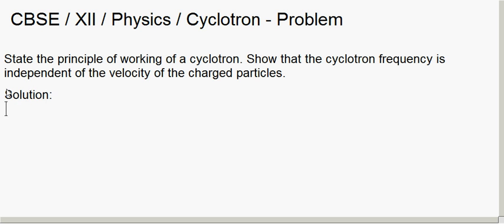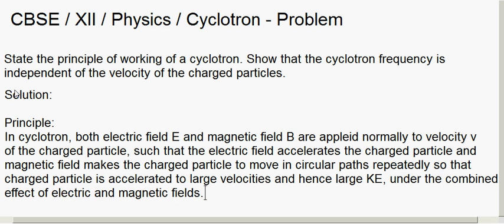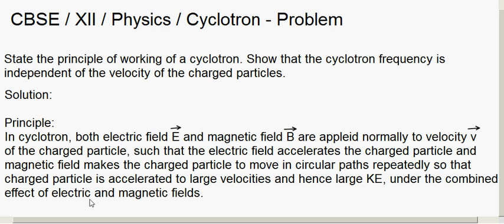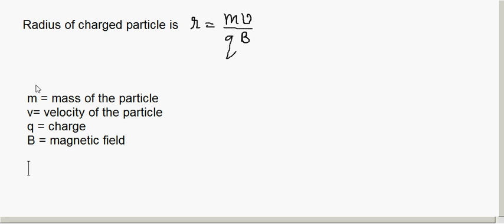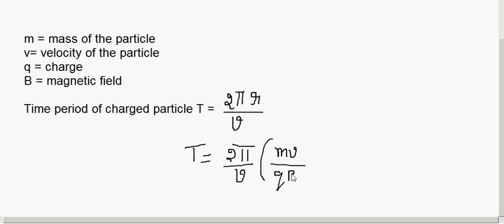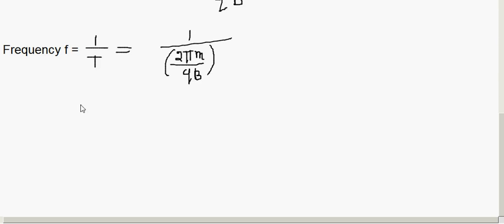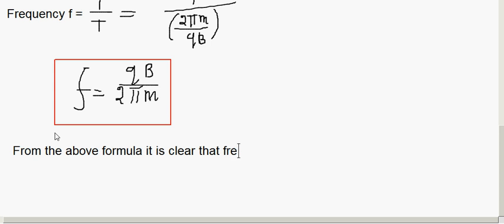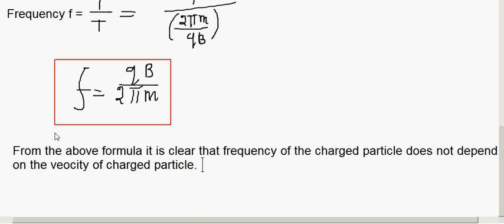CBSE Class XII / Moving Charges and Magnetism/ Cyclotron Problem/04